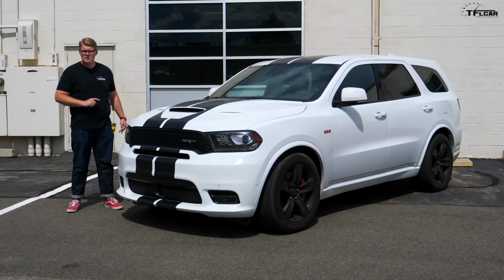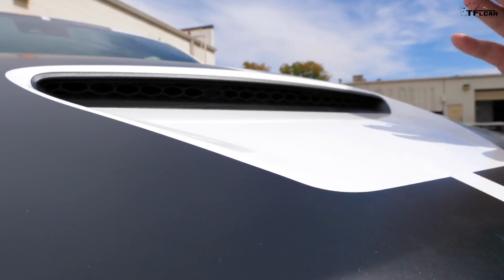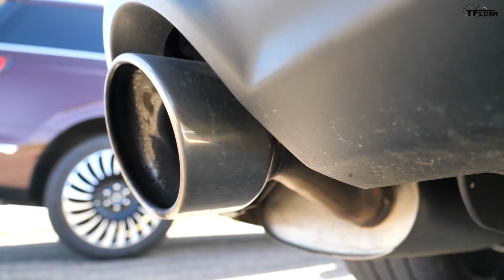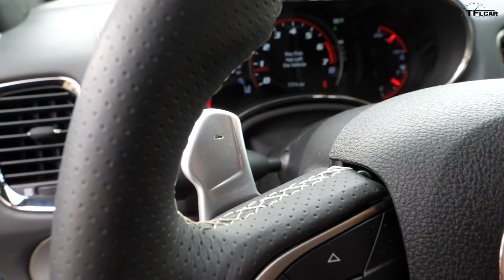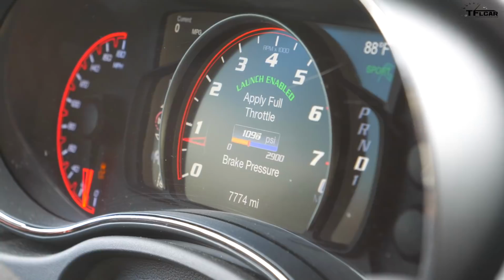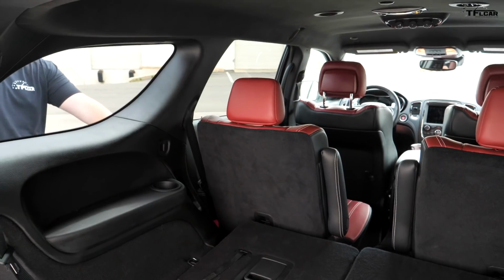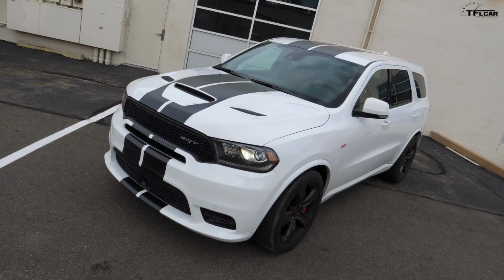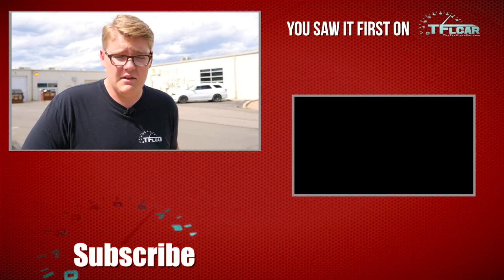What's Good, Bad, and Weird about the 2018 Dodge Durango SRT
) Mike takes you through all the good, bad & weird features on the 2018 Dodge Durango SRT. It can be a little tricky to tell the difference between the regular R/T trim and the SRT. We try to make it easy.